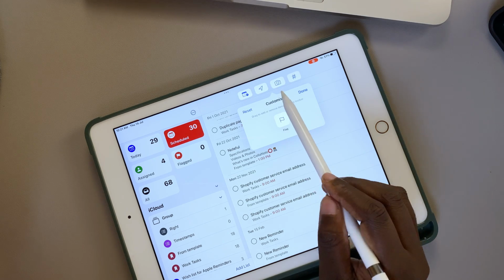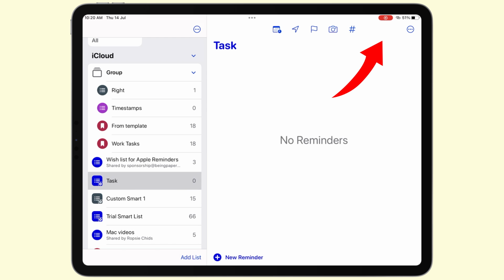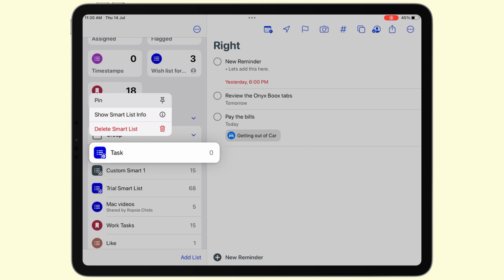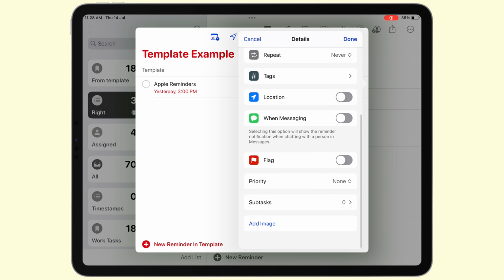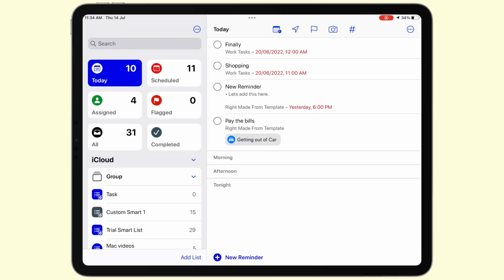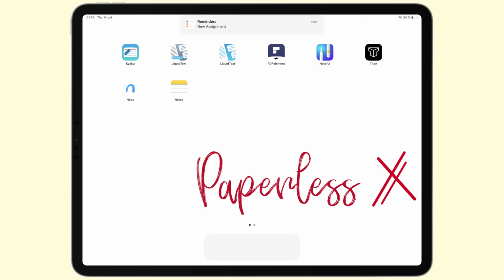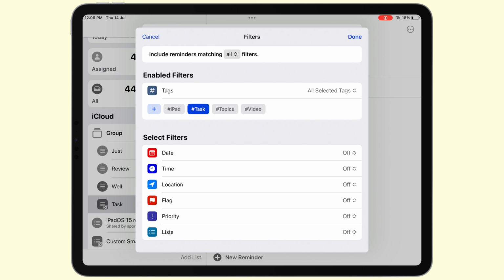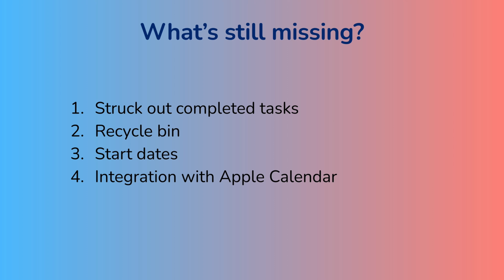What’s new in Apple Reminders? | iOS 16 public beta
Time stamps

0:00 Introduction
0:30 New toolbar
1:28 Pinned lists
2:10 Templates
2:54 Completed smart list
3:31 Structured Today & Scheduled
4:10 Groups
4:28 Notifications
4:51 Formatted notes
5:19 New filters for smart lists
5:54 What's still missing?